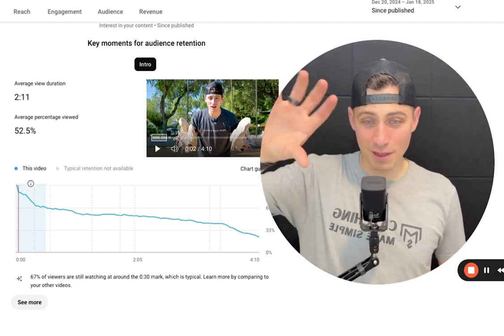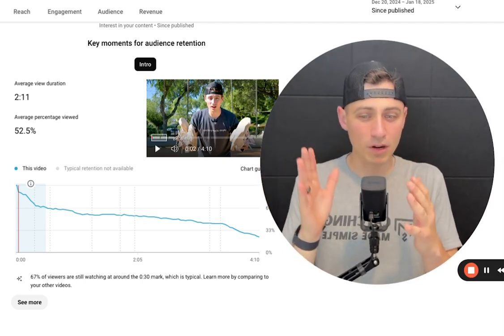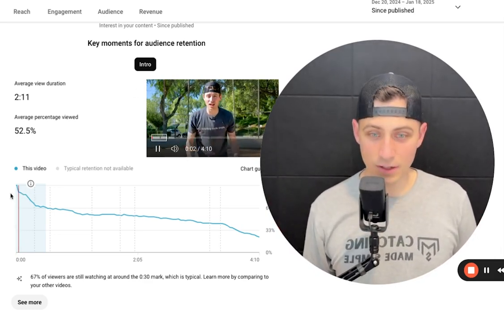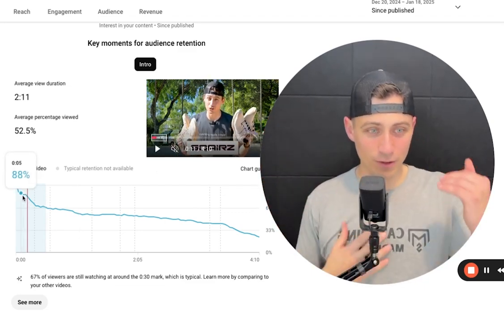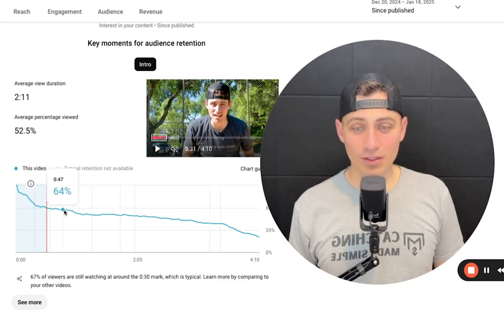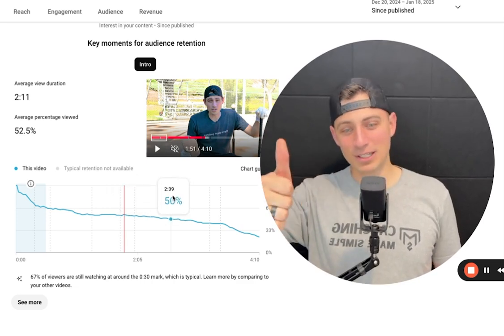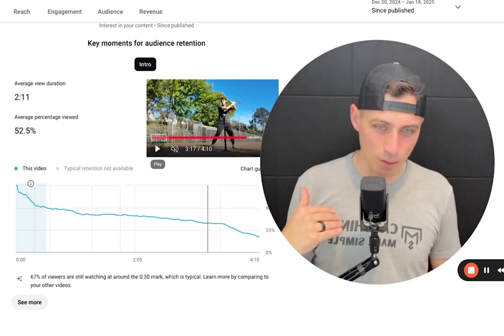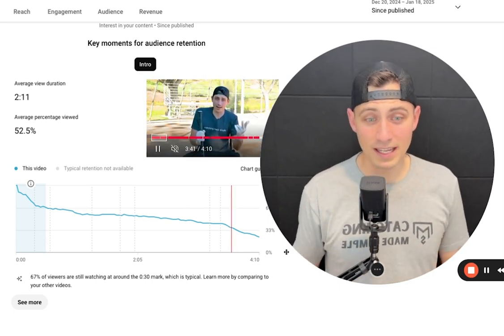Using MR. BEAST's Strategies to Analyze My YouTube Videos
If you want to start a sports coaching business, download this checklist

If you want to see more business videos like this, go here: ‪@anjbourgeois‬ on everything.

If you want to see what videos I post for my other business, go here: @catchingmadesimple on everything.

Go make content. It might just change your life.